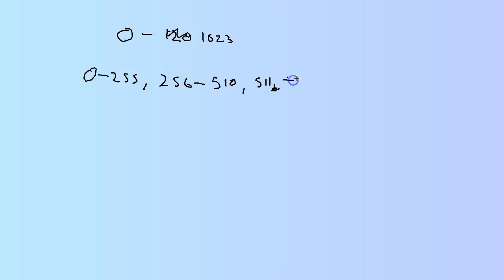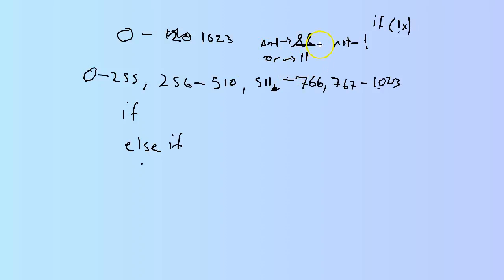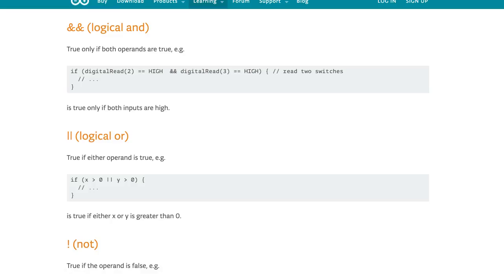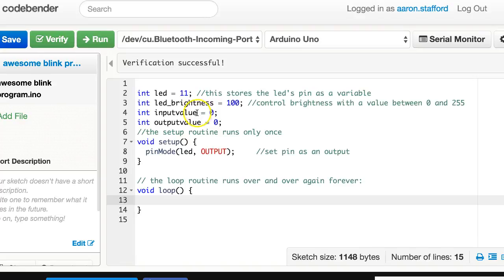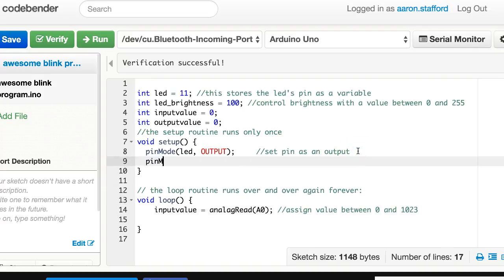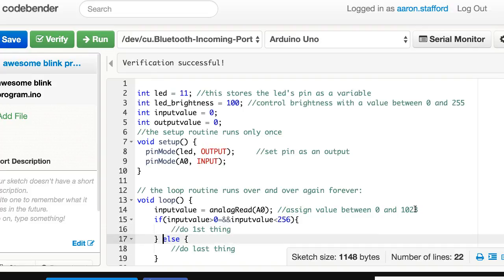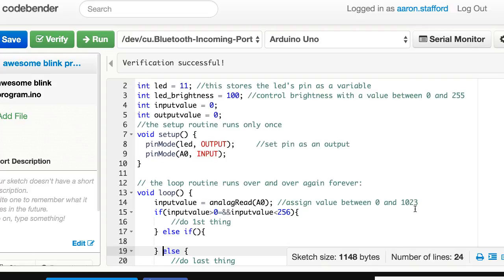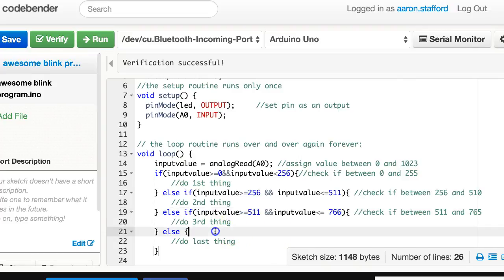Robotics: Arduino, part 13 - breaking up analog inputs